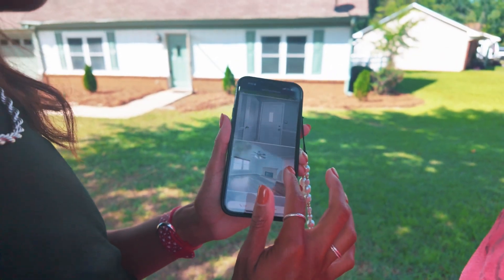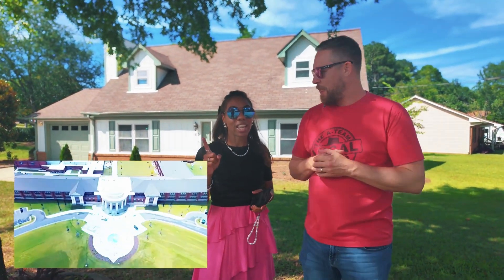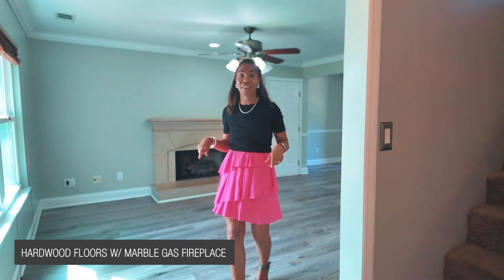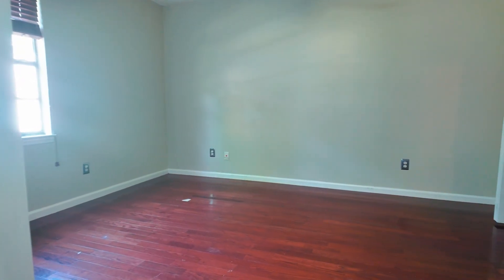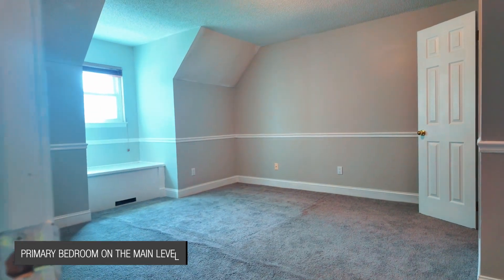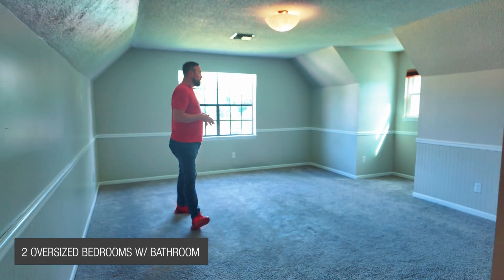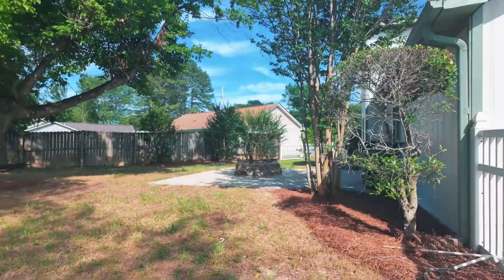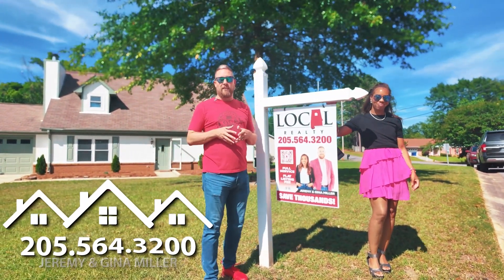172 Winterhaven Drive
At this price point you'll be hard pressed to find access to homeownership in Alabaster!
- 3 Bedrooms, 2 Baths
- Freshly painted exterior
- Thompson-school-zoned Bermuda Lake Estates area
- Crown molding & recessed lighting
- Living room w/ marble gas fireplace

📍 172 Winterhaven Drive, Alabaster